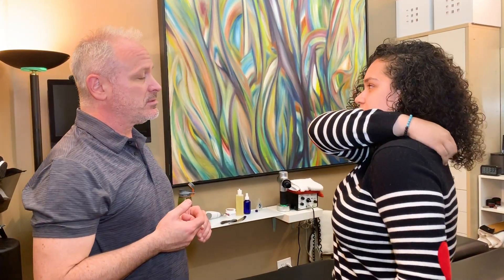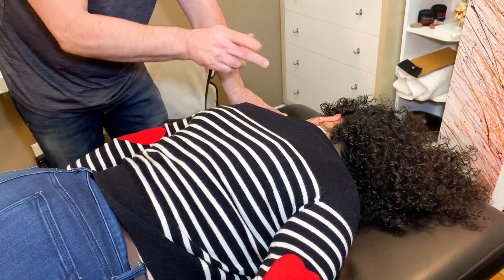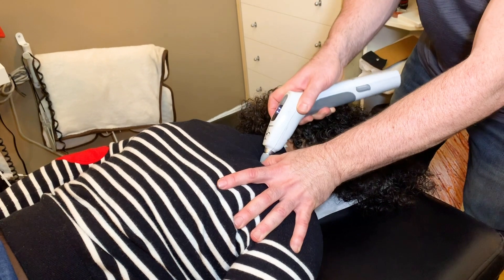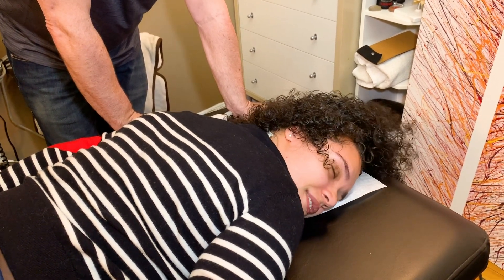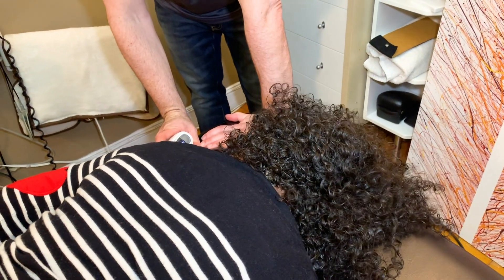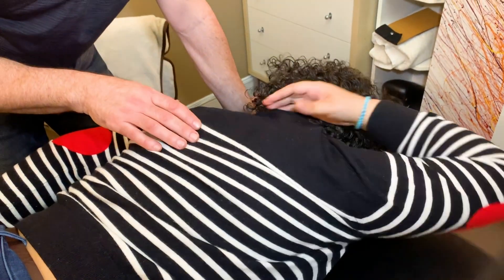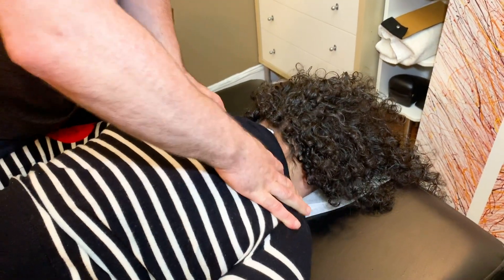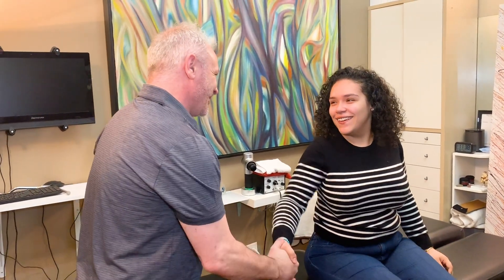SHOULDER MOBILITY and PAIN Improves in MINUTES! (2019)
WANDA, has shoulder pain on rotation with limited range of motion. She feels much better after a session.

If you want to come in for an appointment in NYC:
Dr. Doug Willen
900 Broadway, suite 403